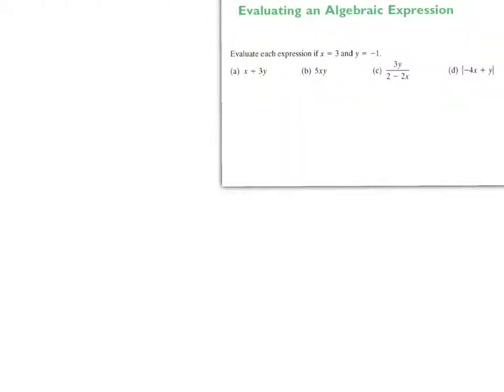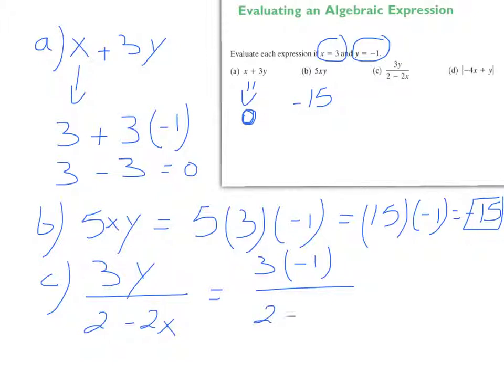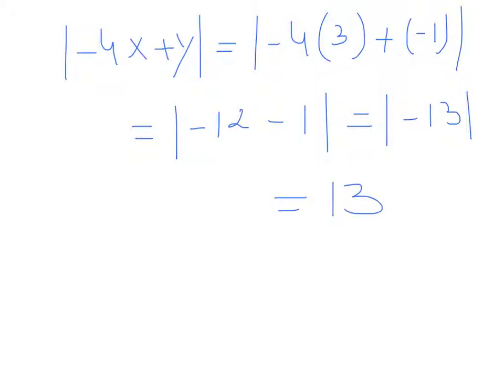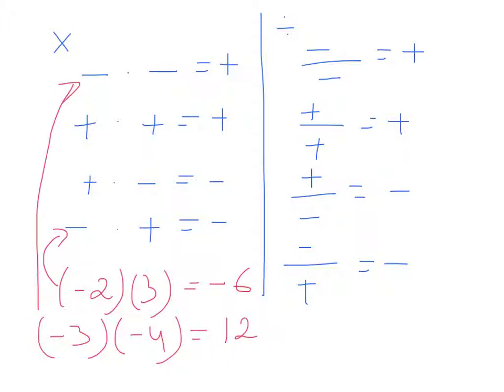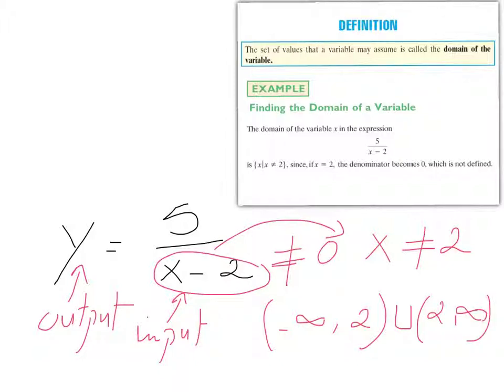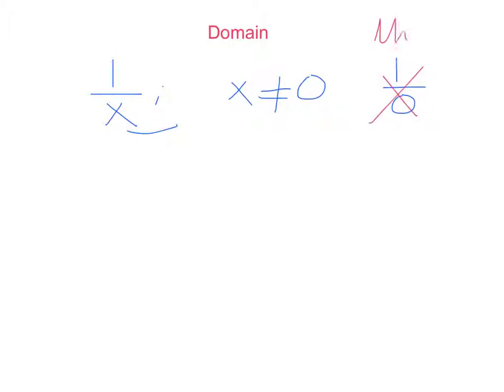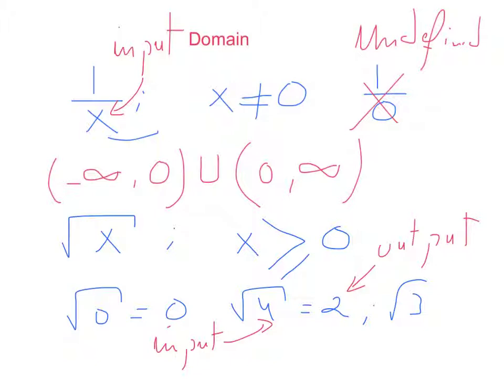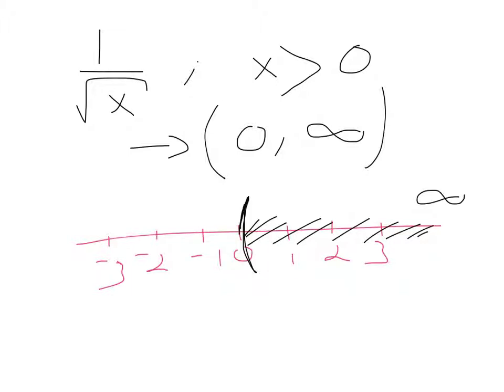Evaluating an Algebraic Expression & Domain